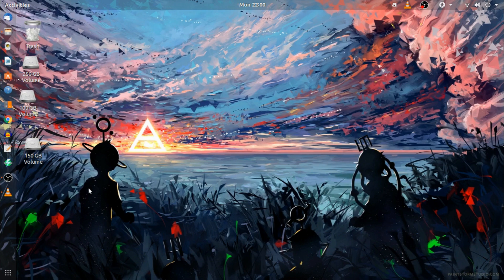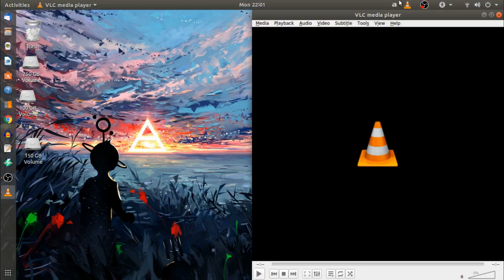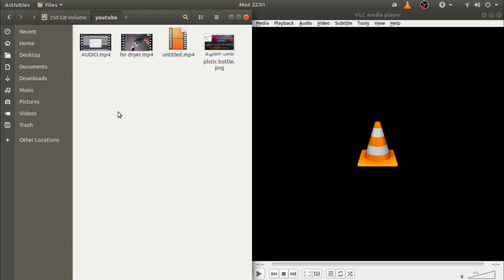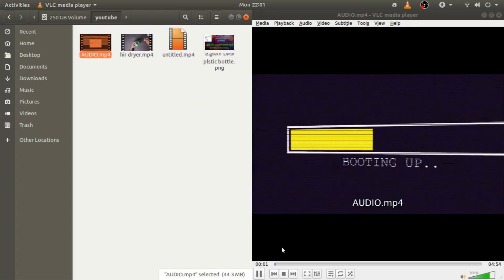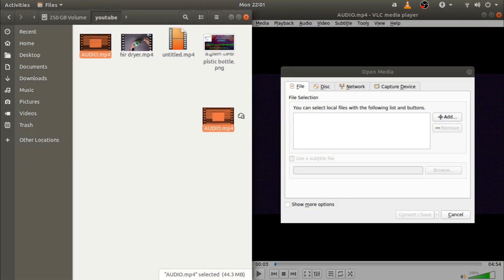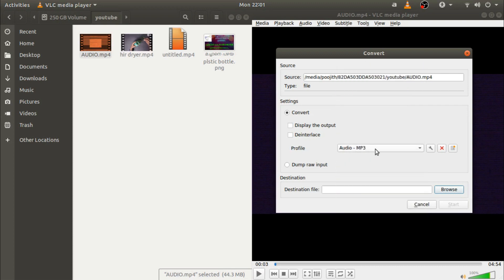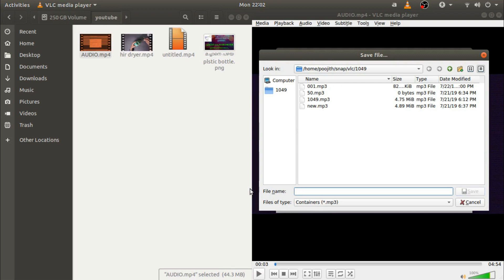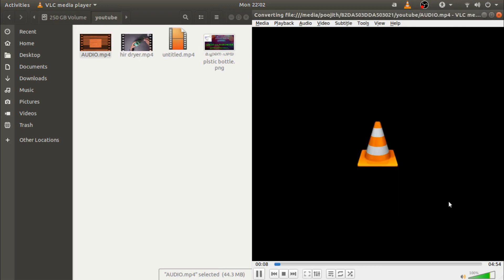90% of Peoples dont know this secret | video convertion | vlc media player | malayalam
hi friends,

so today i was going to show you how to convert any media file to another extension..

if it helps you..